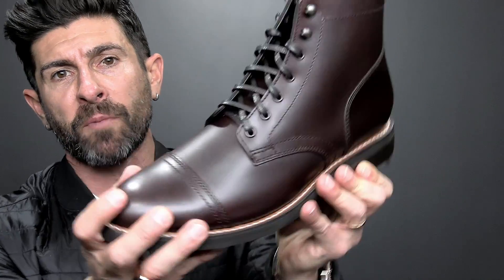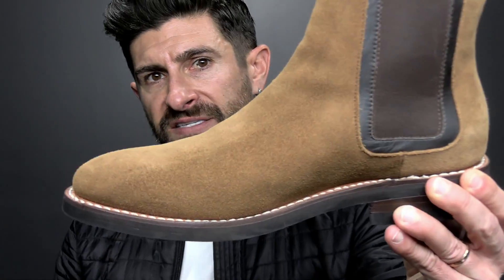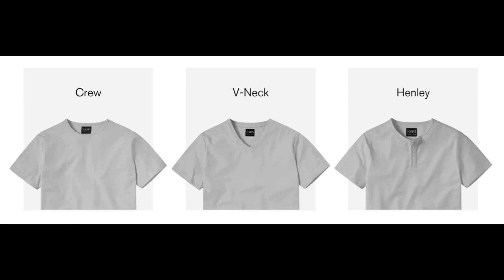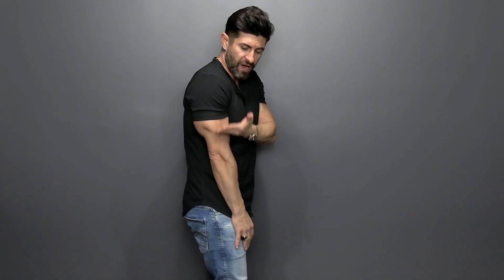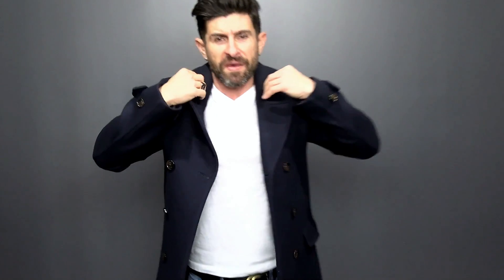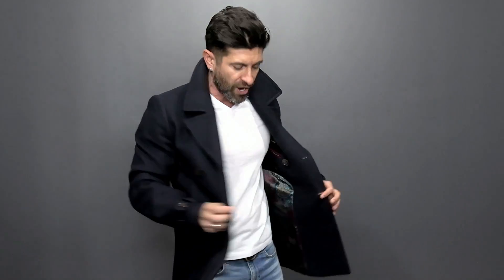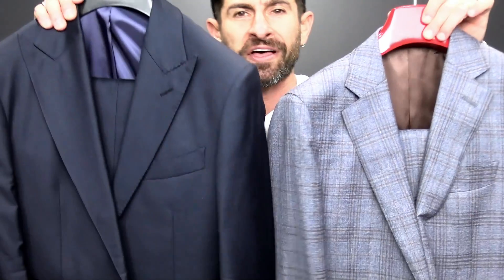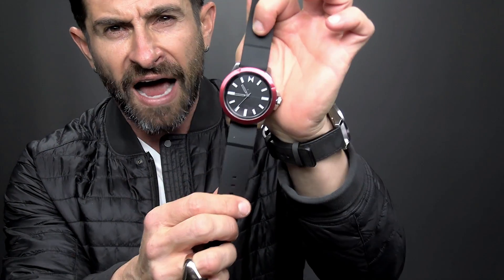10 Items That Make Men Look More MASCULINE! (WEAR THIS NOW)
Discount will Automatically apply!

As Alpha's talked about before, some items make men look feminine. But on the flip side, men can wear items that make them look masculine. In this video men's style, grooming, fitness, and lifestyle expert, Aaron Marino of IAmAlphaM AaronMarino Pete & Pedro Tiege Hanley ENEMY is going over each to look a little more masculine.

MAX-OUT YOUR MASCULINITY WITH THESE

1. An incredible pair of boots -- it should have a rounded toe box and thicker sole. Alpha gives examples.

2. Shawl collar sweater -- it builds the traps and makes you look more muscular. Never button the top button and leave the bottom one or two unbuttoned.

3. Hoodies -- it needs to fit by contouring to your body to make you appear more muscular. You can also layer with it, which Alpha gives the example of layering with a bomber jacket. The hoodie should also not have the kangaroo pouch, which can make you look bottom-heavy. Cuts has you covered with badass hoodies that fit and don't have the kangaroo pouch, and they recently dropped new colors.

4. Dynamite leather jacket -- it's all about the structure and strength around the shoulders. He displays examples of the leather jacket and the bomber (which is not structured, making the shoulders soft-looking).

5. Long or short sleeve Henley -- Alpha went with a short sleeve, elongated cut Henley from Cuts. With Cuts, you pick the collar (crew, v neck, Henley) and the hem (classic, split, elongated). Your tee shirt fit can make you look masculine with tricep exposure -- snug in chest and shoulders but not through the body. Check out the new sick colors from Cuts.

6. Peacoat -- it's a super-strong masculine jacket. It needs to fit (not big and baggy) to look super studly. The collars are bigger but have a stronger masculine appeal. The construction (double-breasted) synches in the center and makes you look broader.

7. The flannel shirt -- it's rustic and rugged that elevates your masculinity.

8. Sherpa-lined trucker jacket -- it's an incredible jacket that will keep you warm while looking badass -- especially over the top of a Henley, simple tee shirt, or flannel. But it boils down to fit -- it should fit snug so as you wear it, it will stretch a bit. Size down.

9. Peaked lapel -- your eye follows the line of the peak, which makes you look strong and sexy. The notched lapel is classic and safe, however.

10. Watch + sexy stylish all-black sunglasses -- pick a structured watch like a dive watch. It doesn't get any sexier than all-black sunglasses.